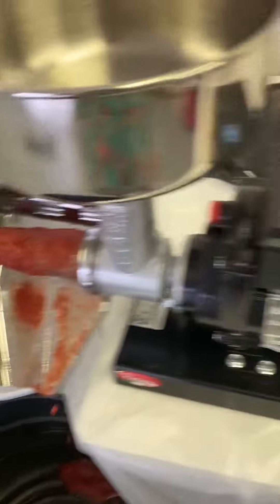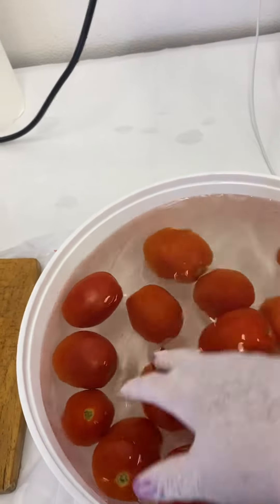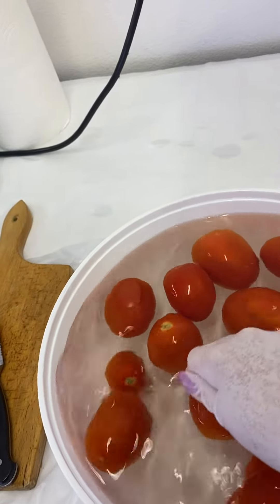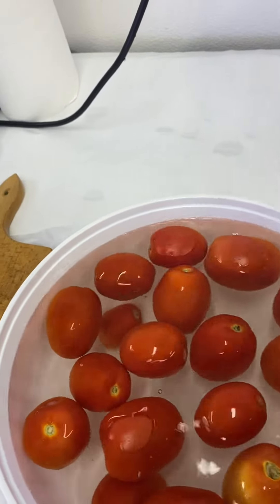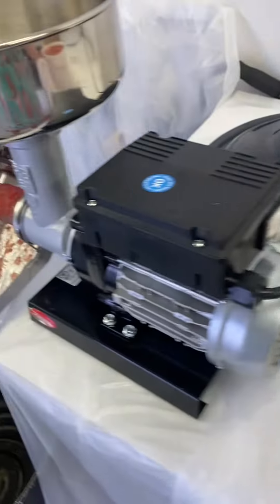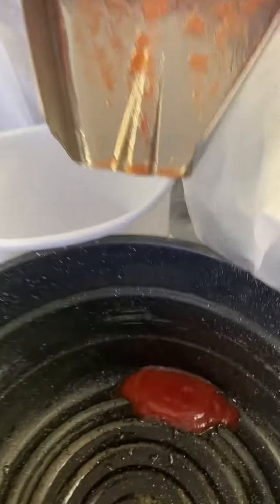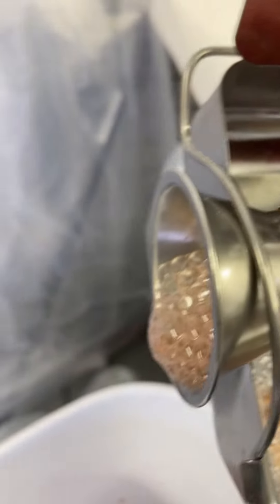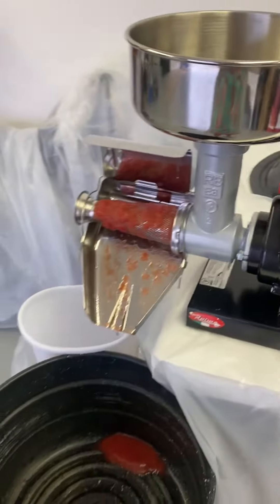Processing 15 pounds of tomatoes with my Reber. Part 2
The mic picked up the machine over my voice sorry.